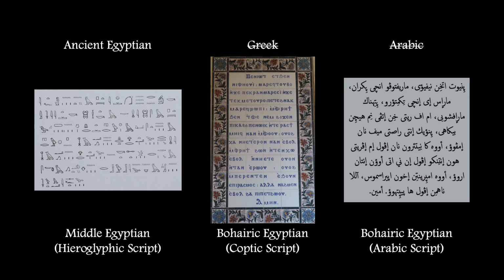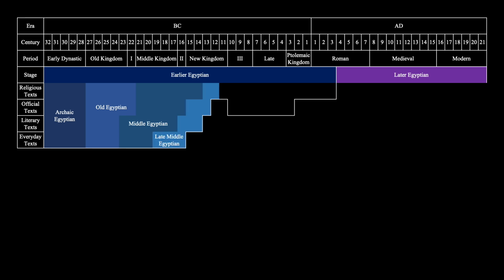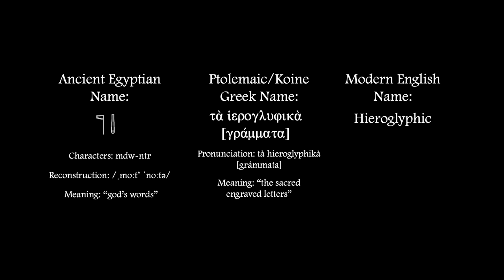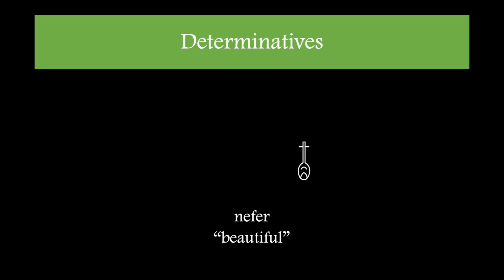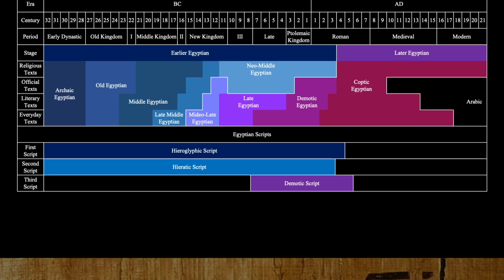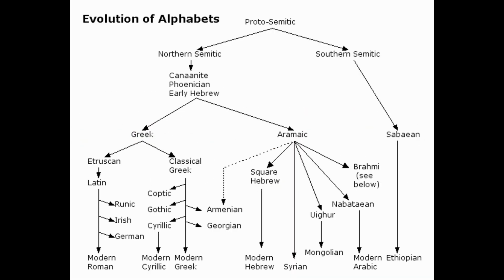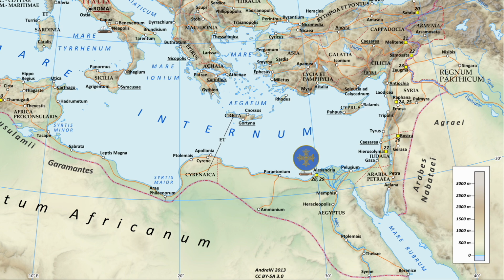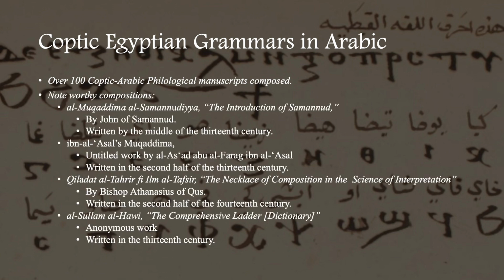History of Egypt's Writing Systems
This video provides a brief discussion of the evolution of the Egyptian language, and the different scripts that have been employed in writing it down from 3200 BC, to the present day.
Sources:
- Ayad, M. F. (2012). The Death of Coptic? In M. F. Ayad (Ed.), Coptic Culture: Past, Present and Future (pp. 11–41). essay, The Coptic Orthodox Church Centre.
- Bard, K. A. (2014). An encyclopedia of the Archaeology of Ancient Egypt. Routledge.
- Sidarus, A. Y. (2001). Medieval Coptic Grammars in Arabic. Journal of Coptic Studies, 3(0), 63–79.